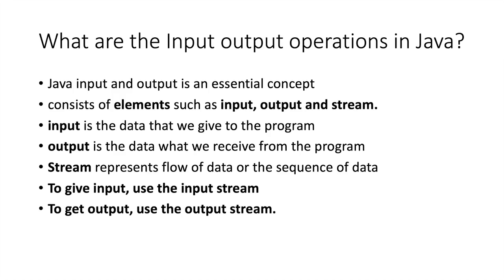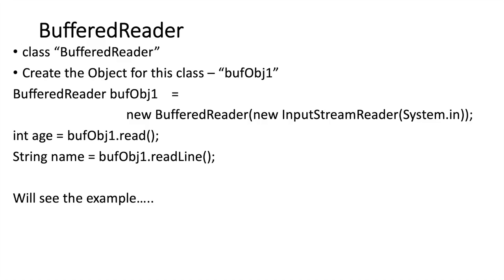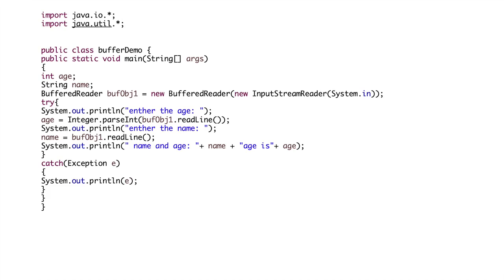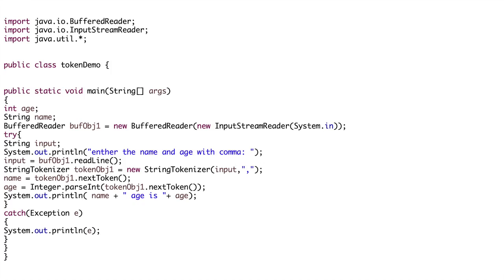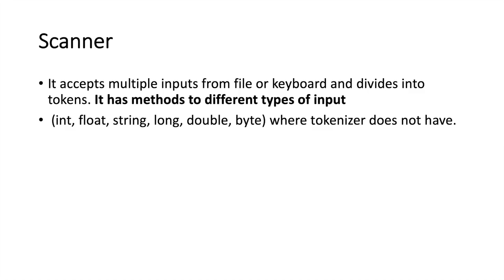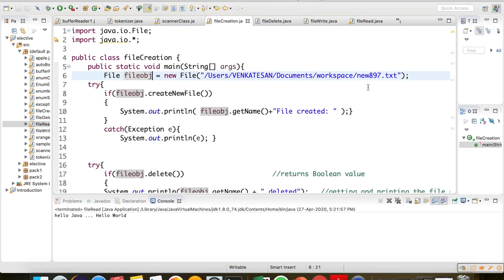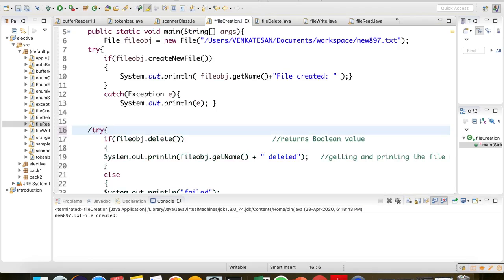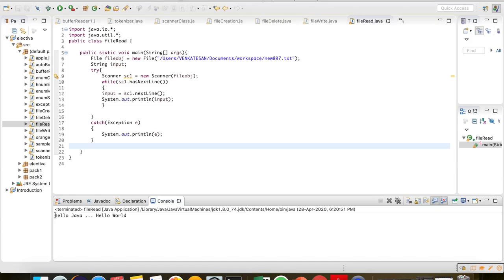File Handling in Java